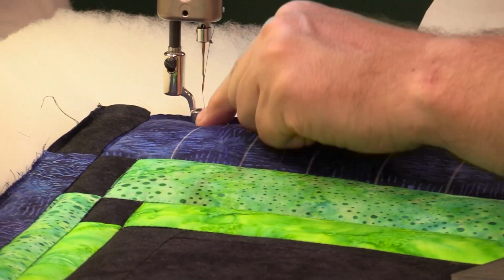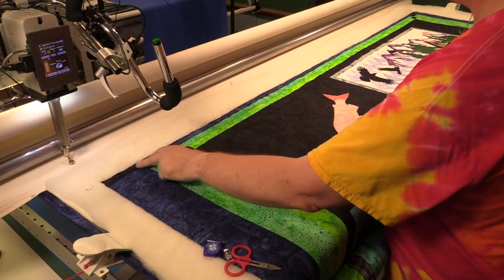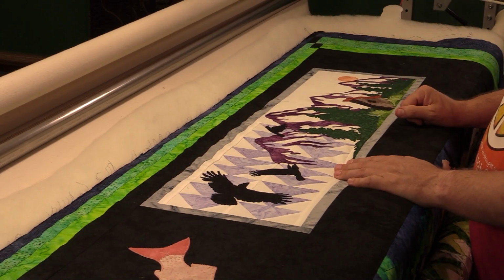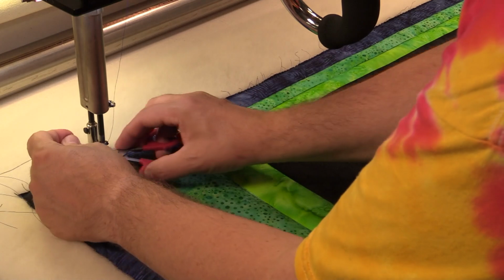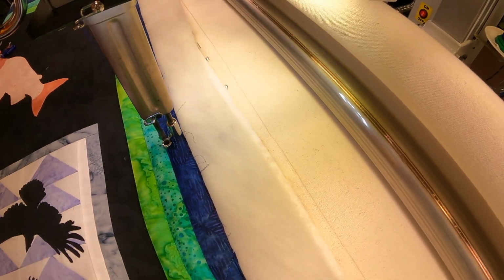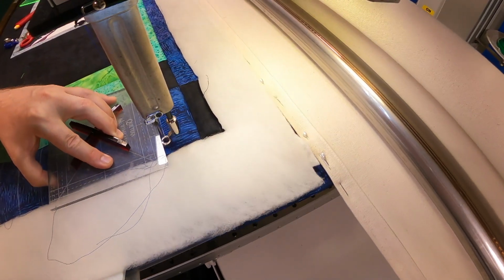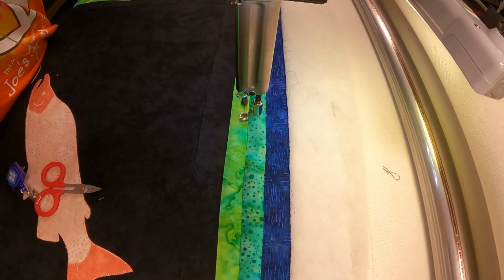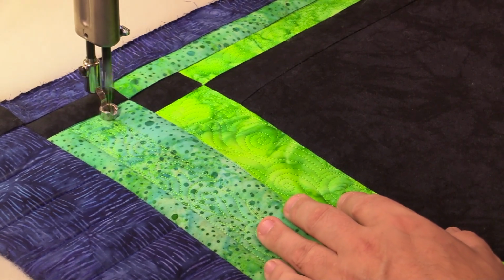The Alaska Quilt Part 1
Jamie quilts his way through this amazing panel quilt.